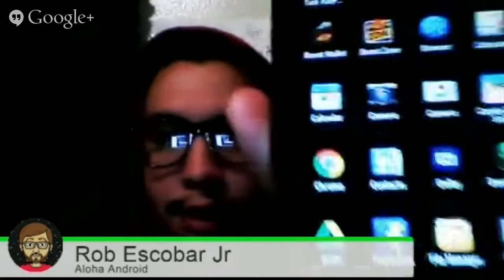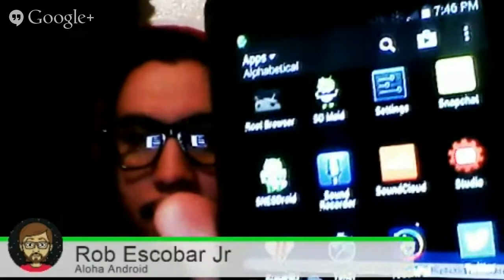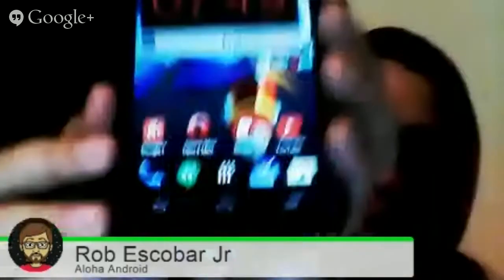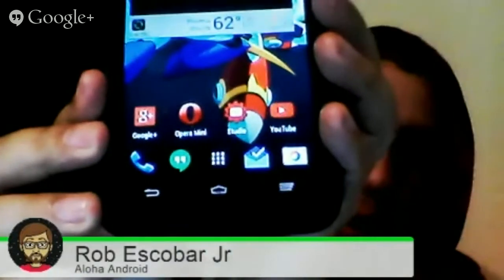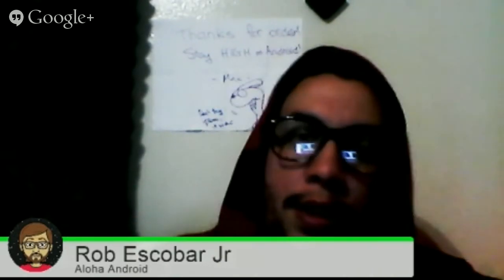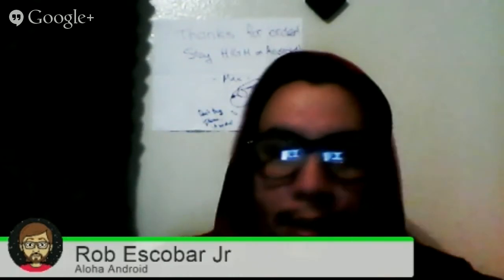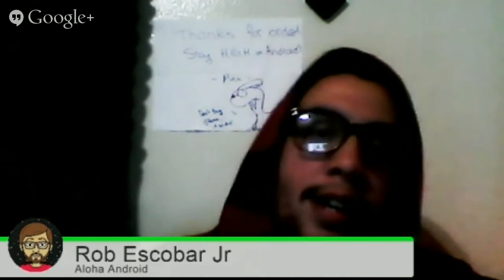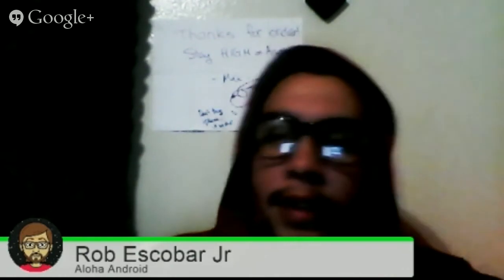ZTE Max Kitkat 4.4.2 Update Review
Im gonna be discussing all the changes in the recent OTA Update to 4.4.2 Kitkat for the ZTE Max N9520